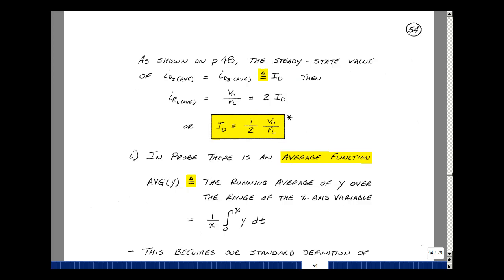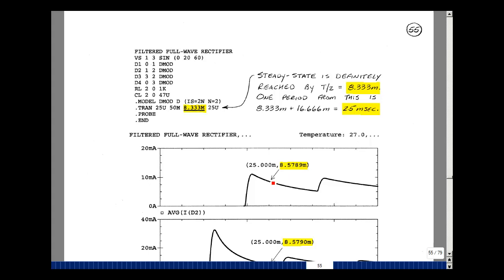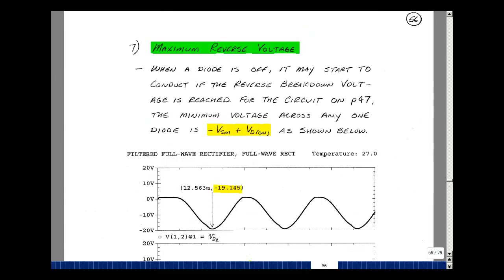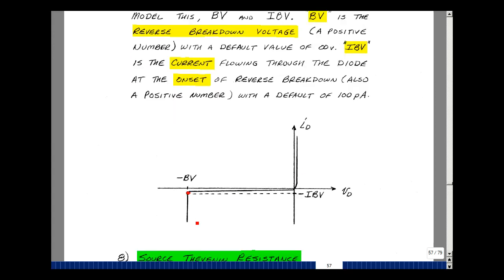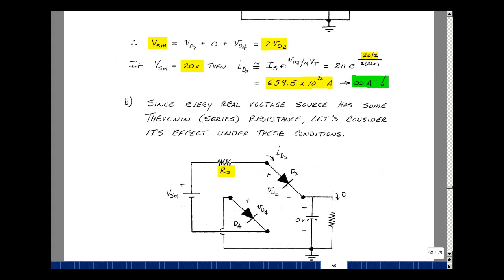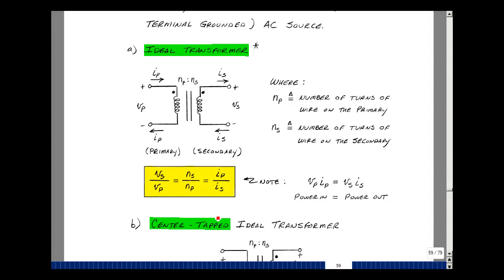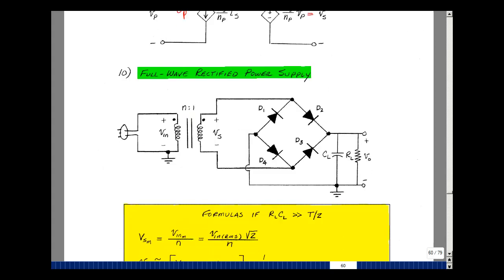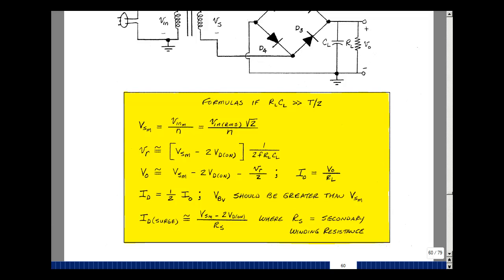ECE302msu: Chapter 2 - Design Formulas for a Full-Wave Rectified Power Supply